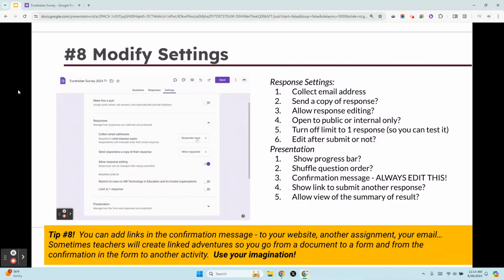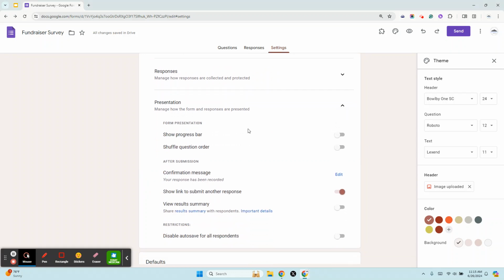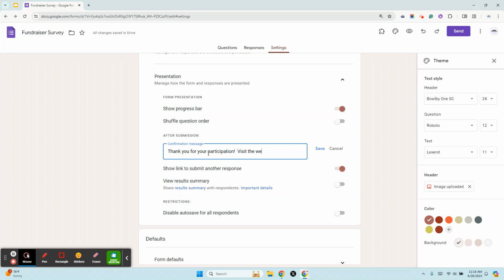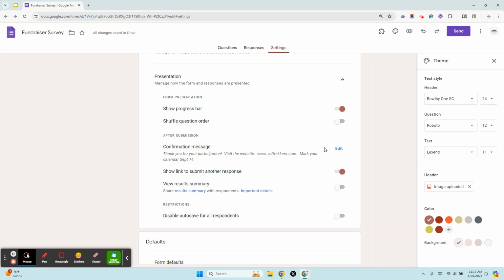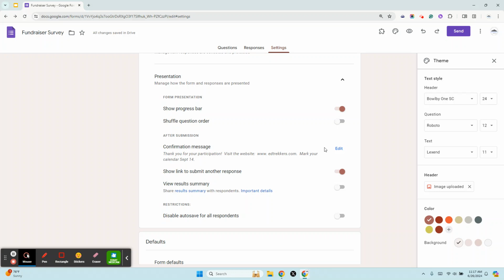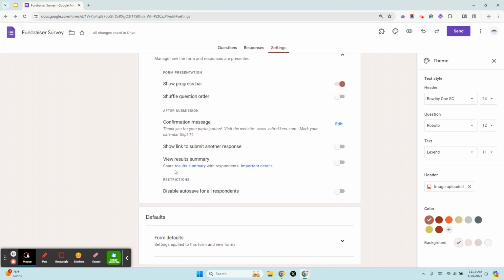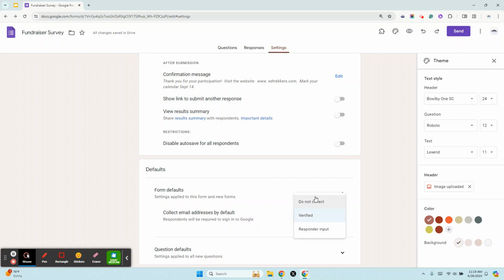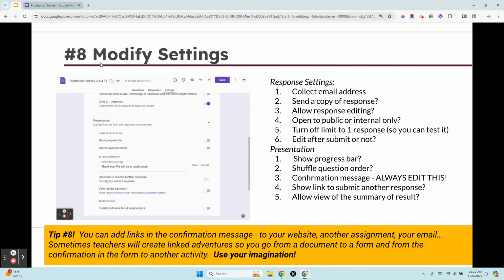#8 Modify Settings Google Forms 10 Essential Tips for Creating Surveys (8/10)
Tip #8!  You can add links in the confirmation message - to your website, another assignment, your email… Sometimes teachers will create linked adventures so you go from a document to a form and from the confirmation in the form to another activity.  Use your imagination!